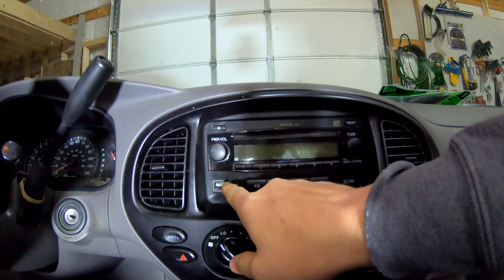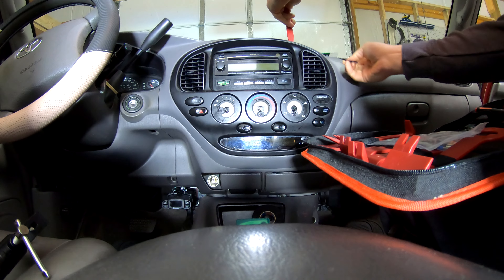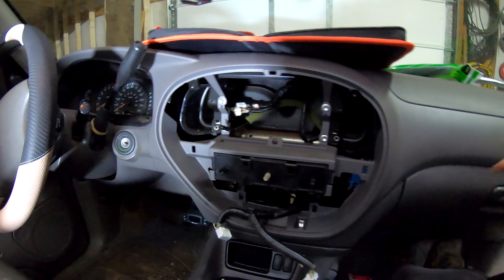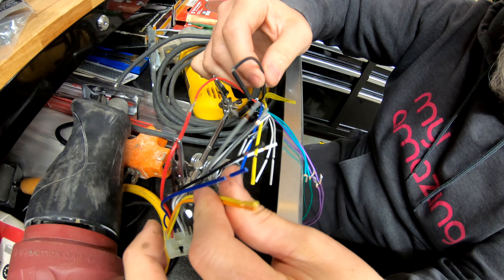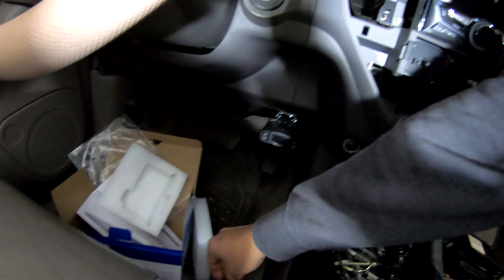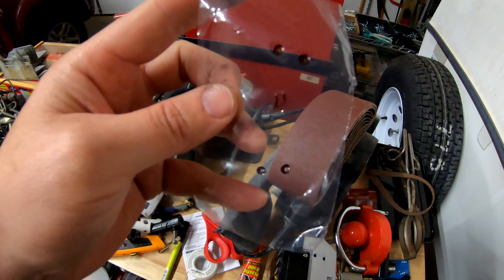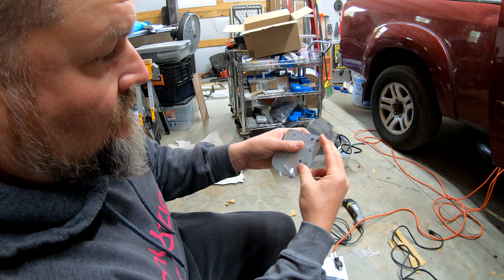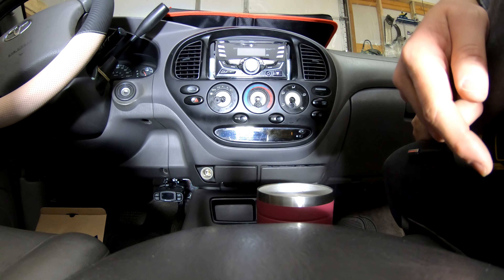2006 Toyota Tundra Stereo Replacement for $40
Replaced the stereo in the farm truck